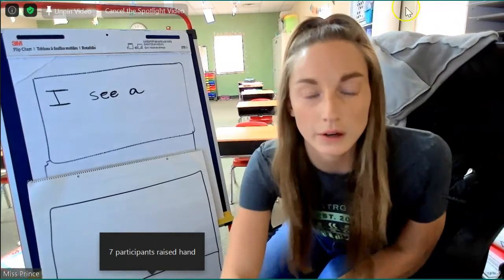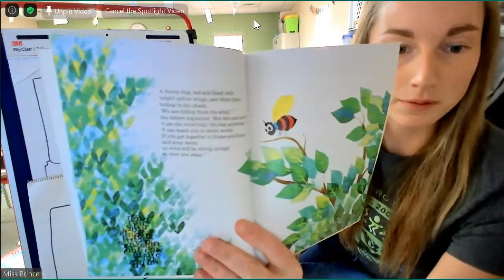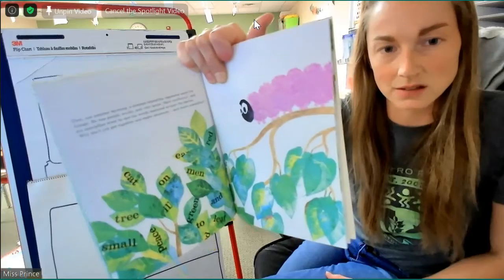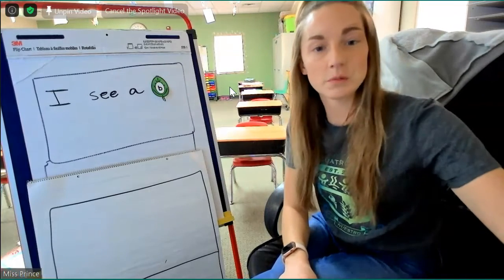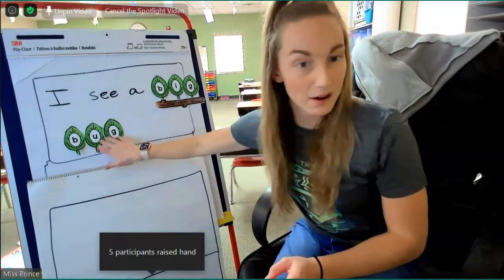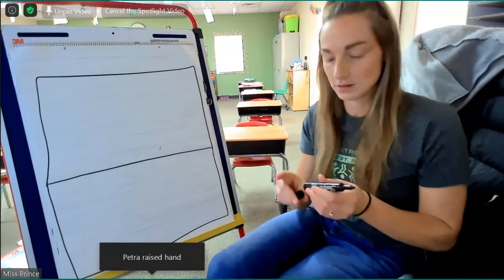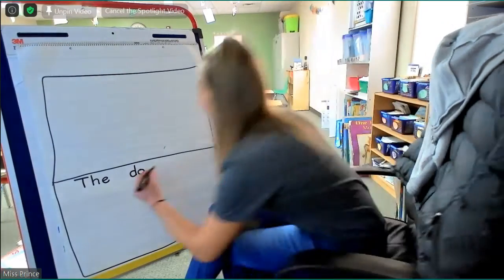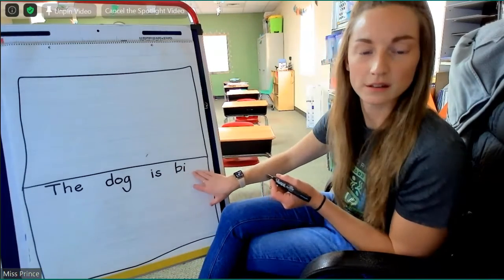11/4 Lesson 2.4 Making Words/Alphabet Tree